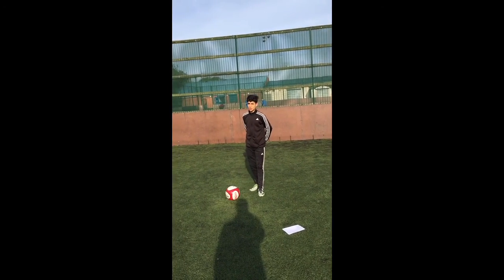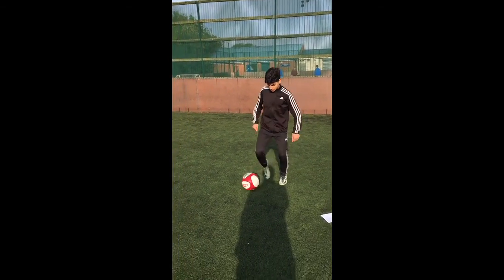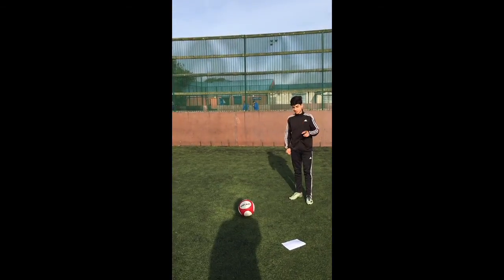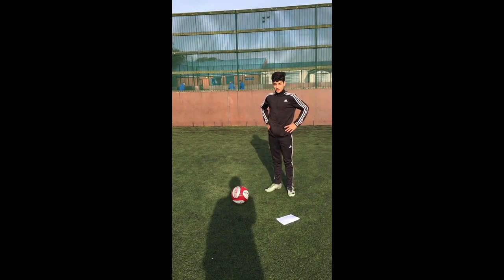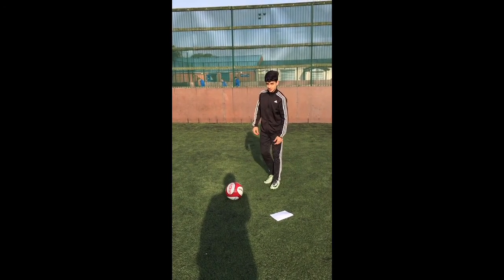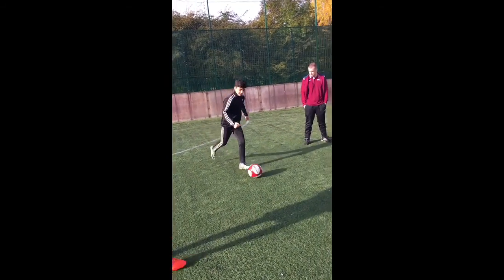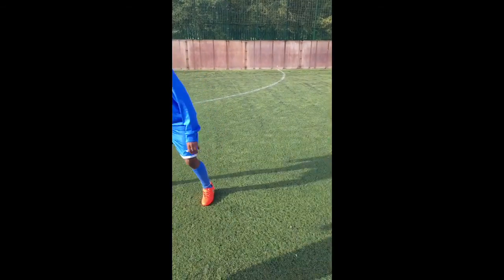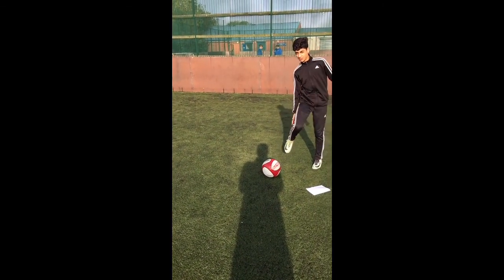Aftab Jan Football - Dribbling